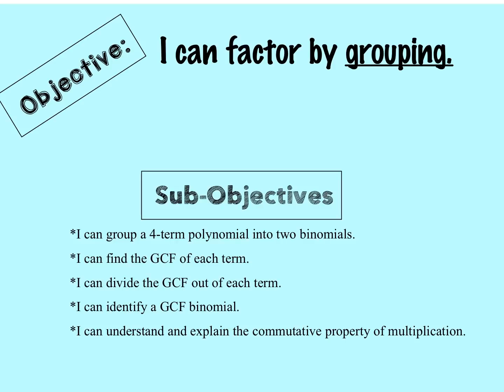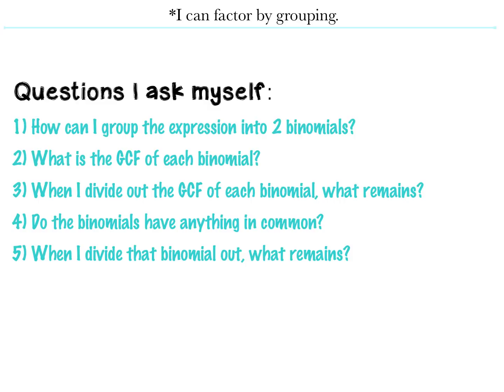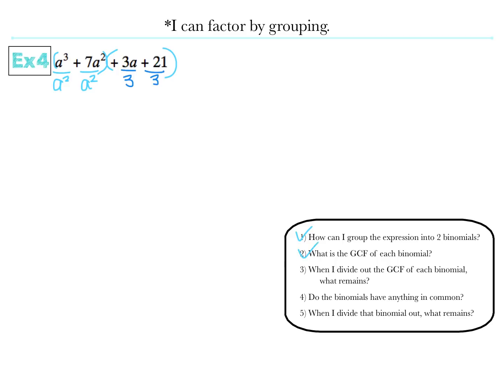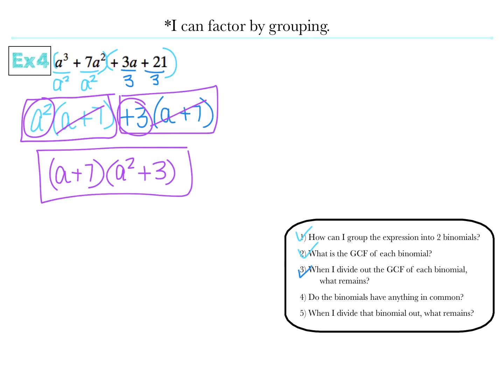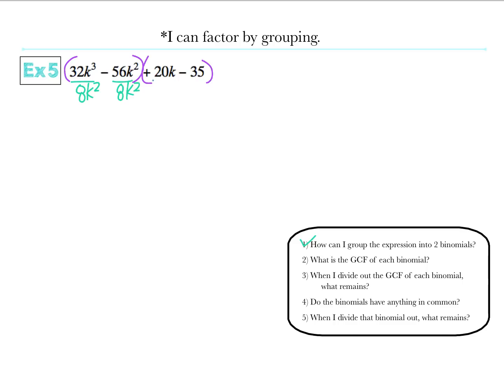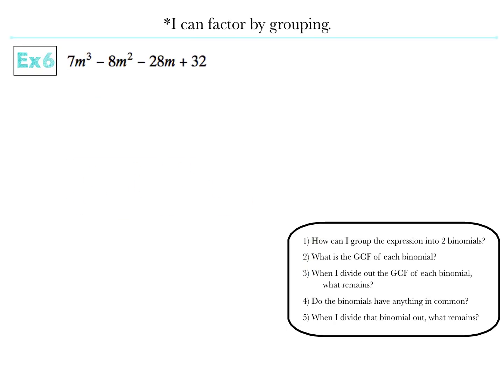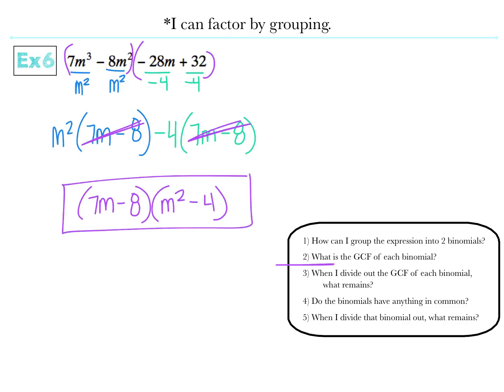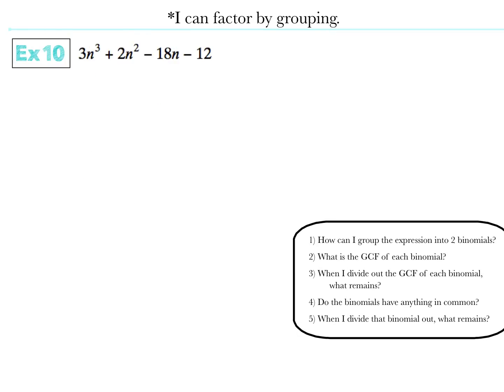Factor by Grouping